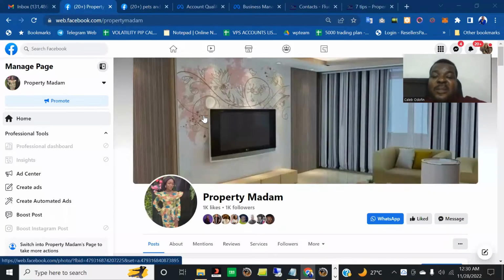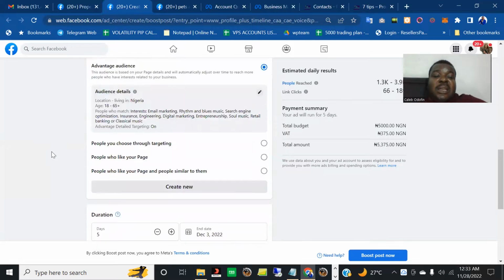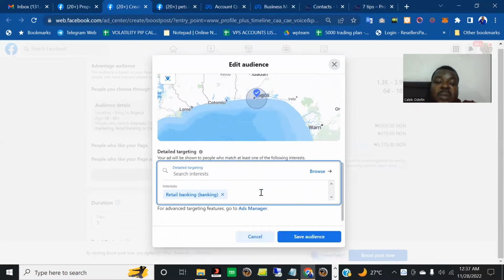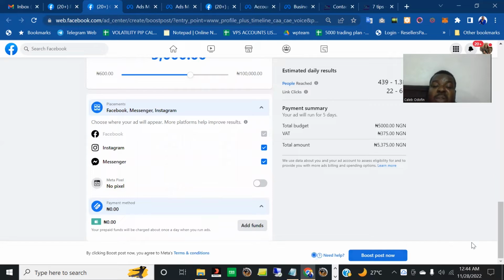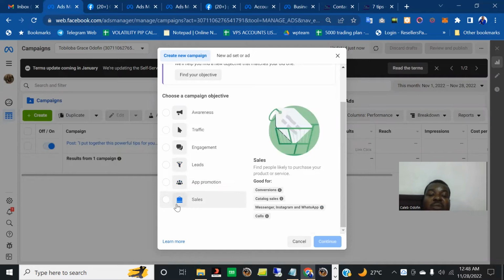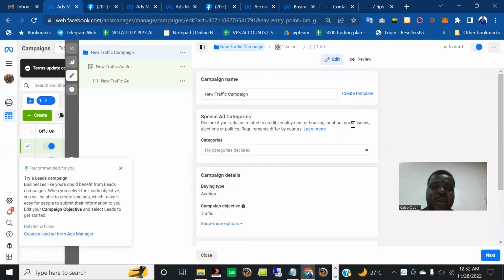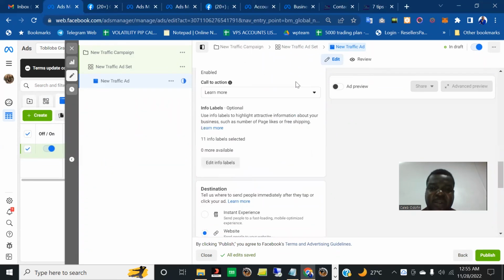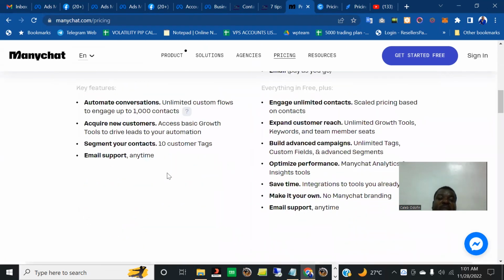Facebook Advertising paid